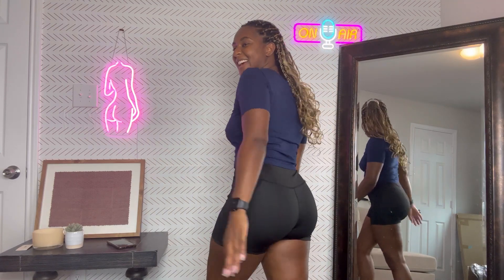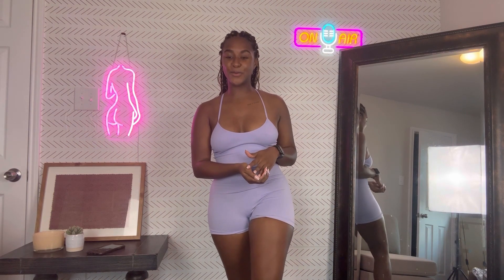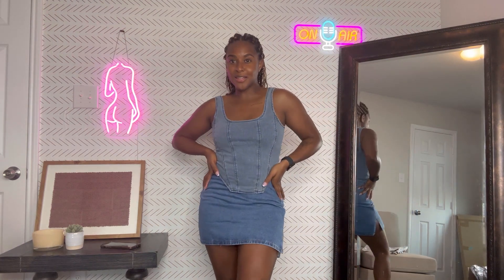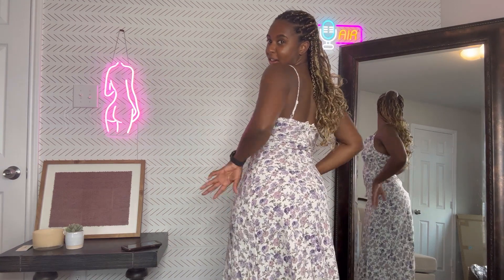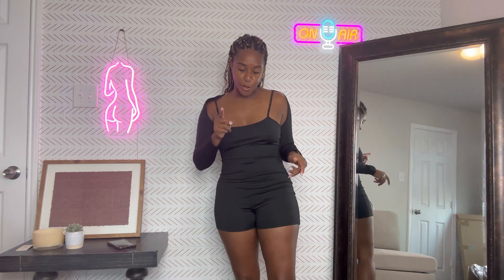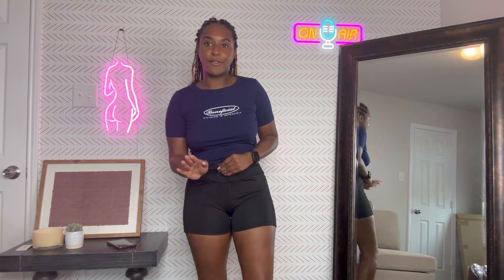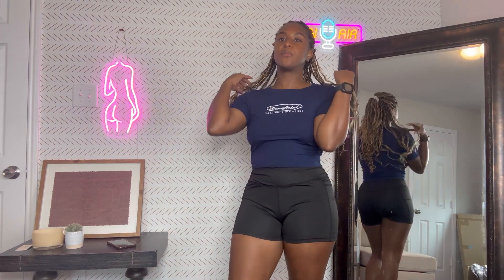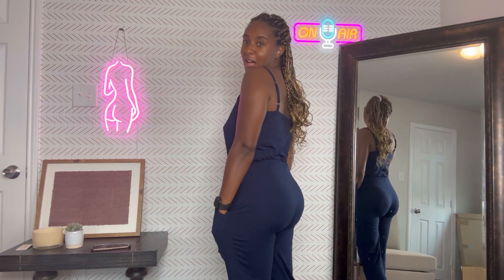I ripped the jeans | SHEIN Haul Pt. 1